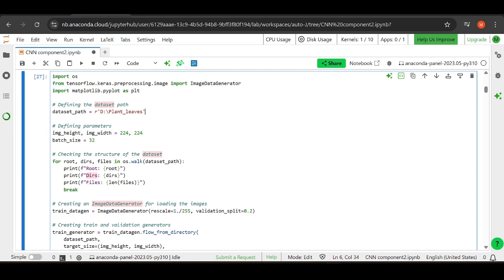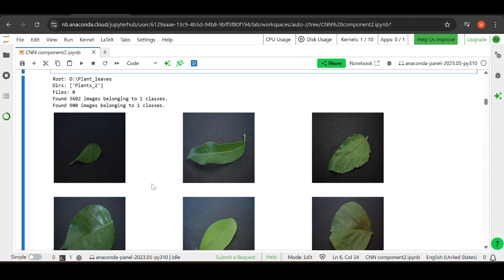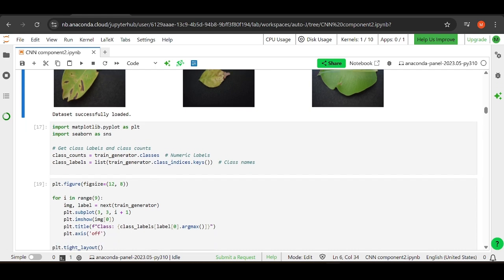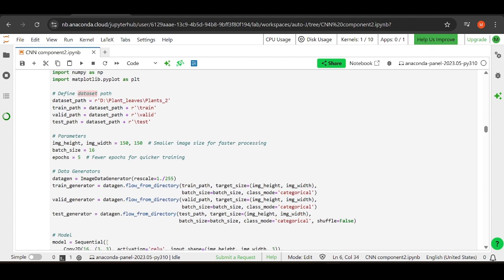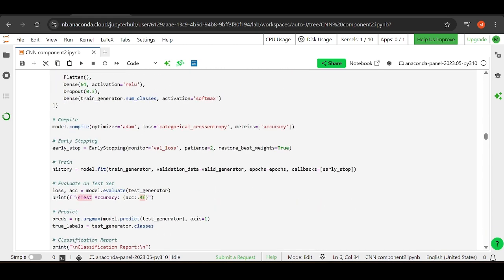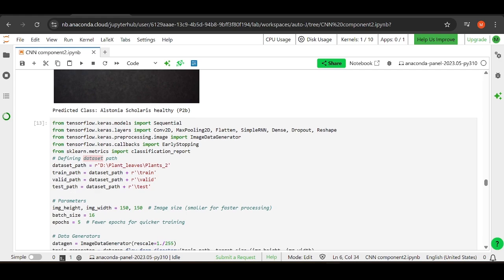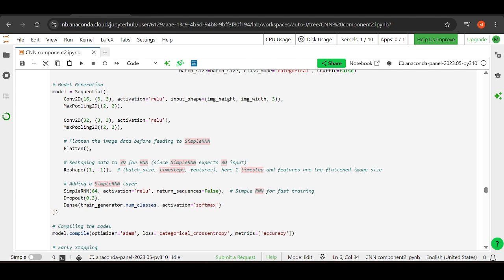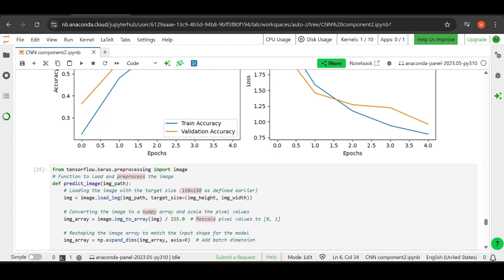CNN component2 Made with Clipchamp 3